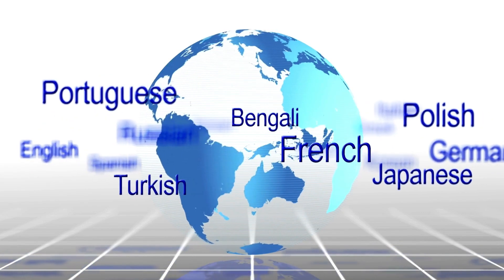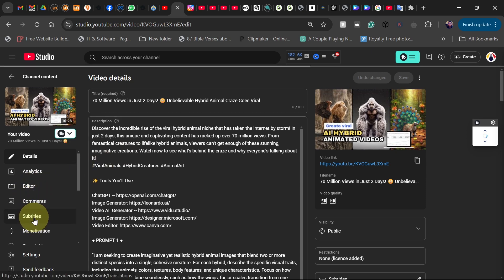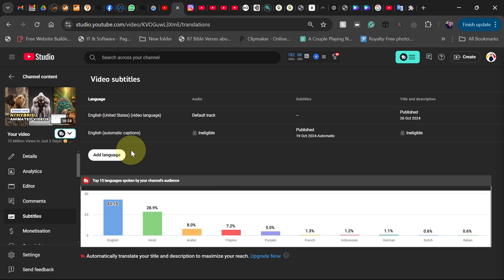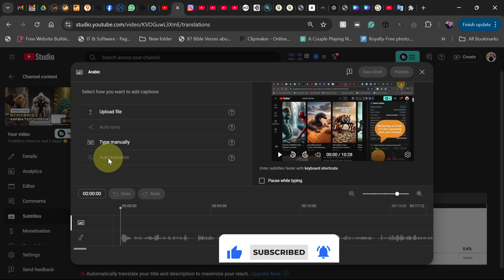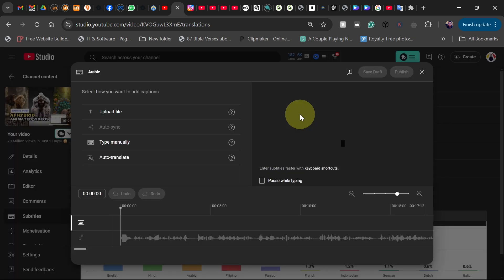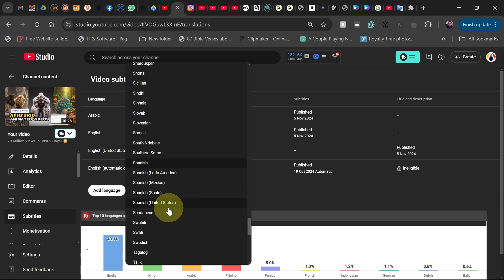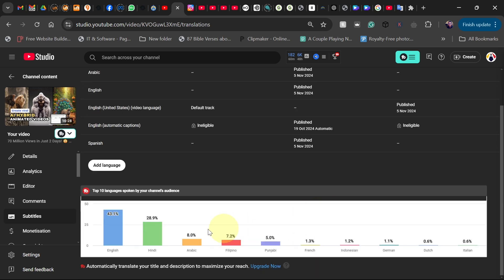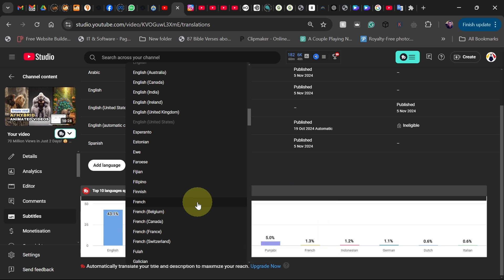How to Add Multiple Subtitles in Different Languages on YouTube 🌐 | Reach a Global Audience!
Expand your video's reach worldwide by adding multiple subtitles in different languages! In this video, I'll show you step-by-step how to add subtitles to your YouTube videos, making your content accessible to viewers across the globe. Perfect for creators aiming to grow an international audience. Let’s make your videos truly global!